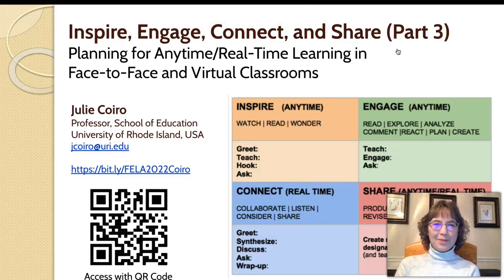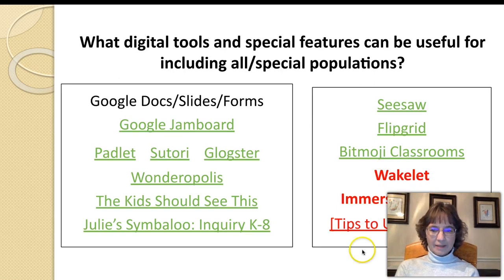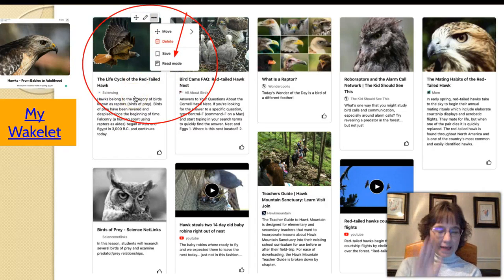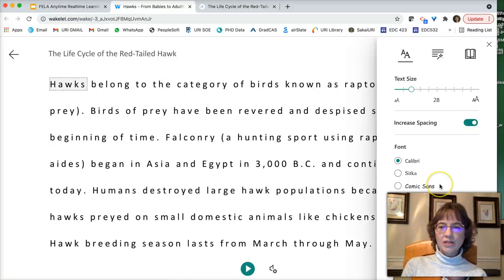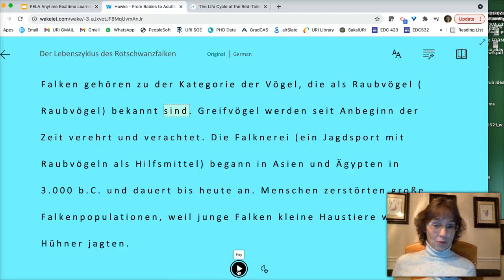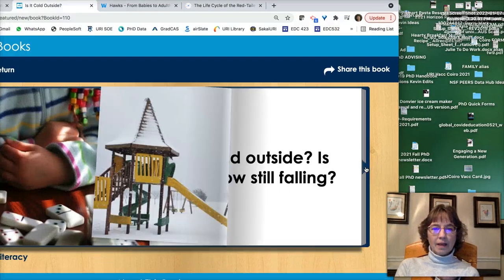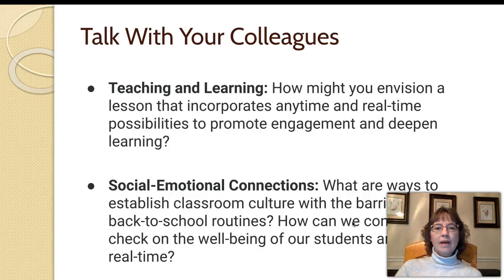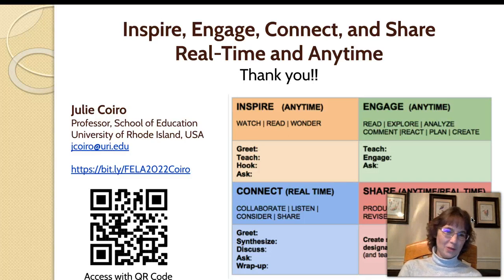DigIn Anytime Realtime Learning Part 3 | iMooX.at